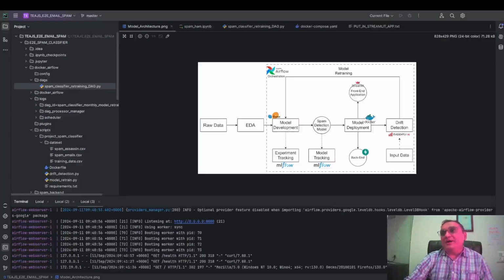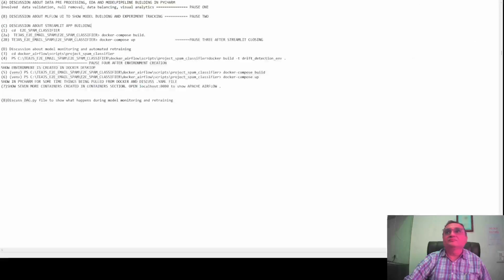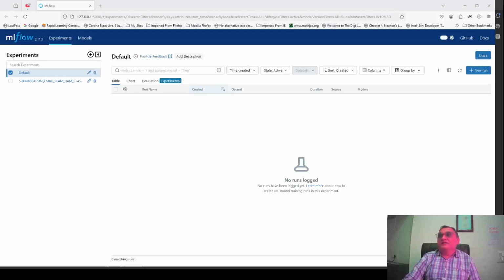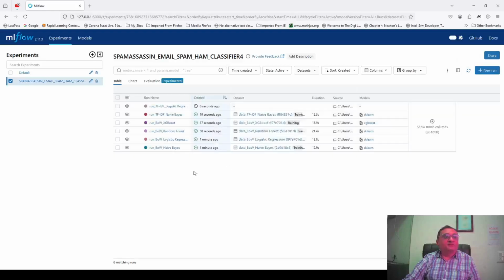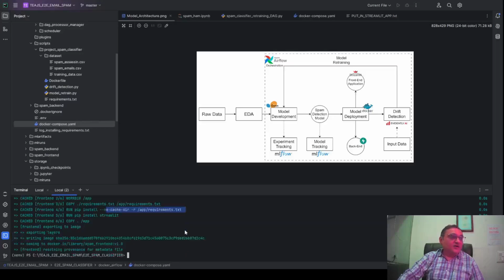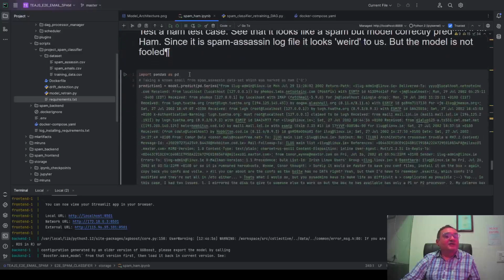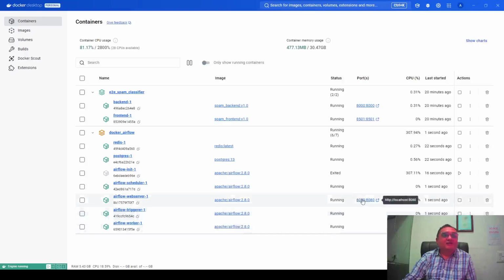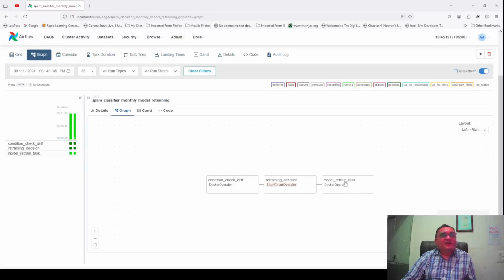END_TO_END_EMAIL_SPAM_HAM_DETECTION_WITH_MODEL_MONITORING_RETRAINING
This video explains complete data science life or  machine learning lifecycle by developing , deploying , monitoring and retraining a state of the art email spam ham classifier. It demonstrates use of MLFLOW for model training and evaluation, streamlit for model deployment,  Docker for MLOPs , Apache Airflow and Evidently AI for automated model/data drift analysis and triggering model retraining based on pre-determined criterion or as per schedule. In Nutshell a single project showing datascience, data-engineering, NLP, AI, and Docker.